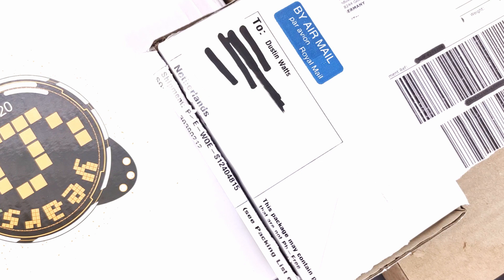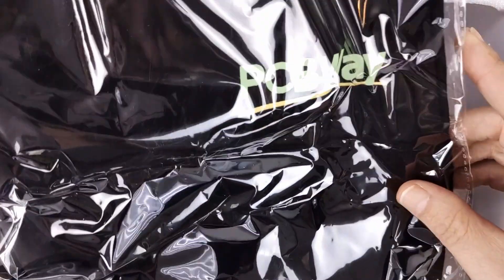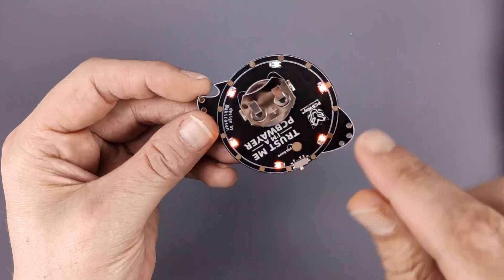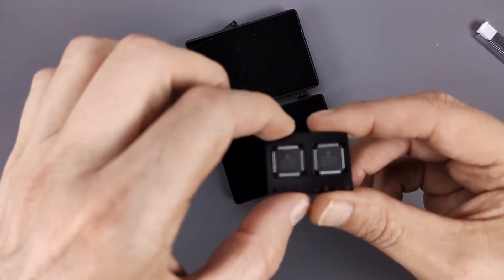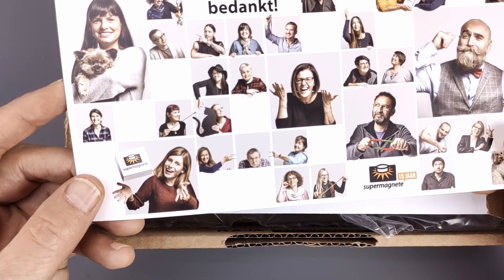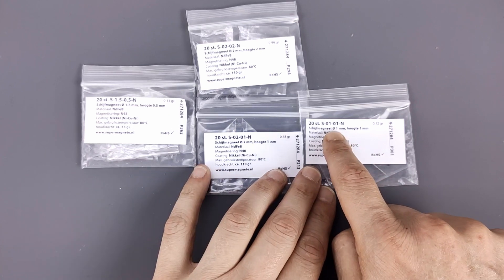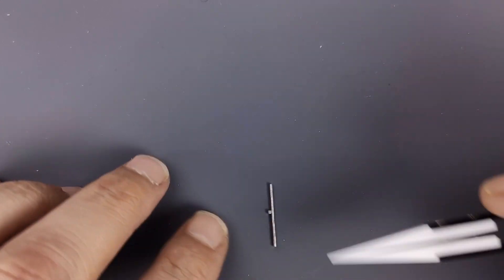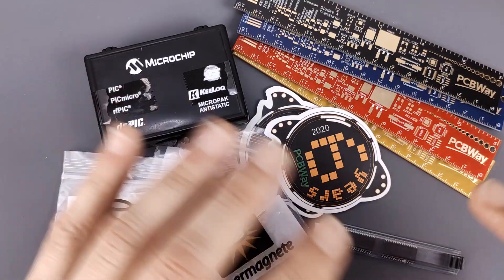Goodies from PCBWay, Microchip and Supermagnete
Magnets, PCB's and the new AVR128DA MCU's.